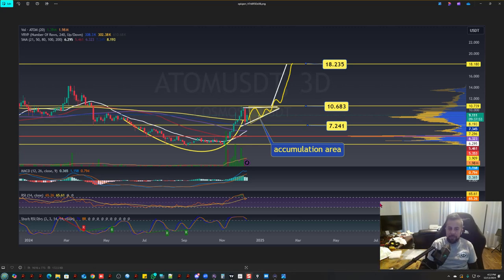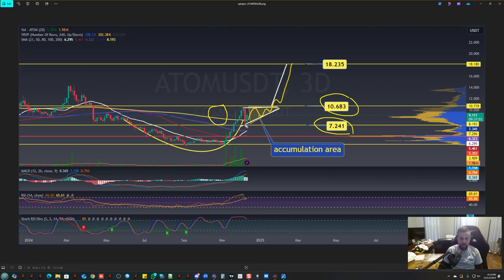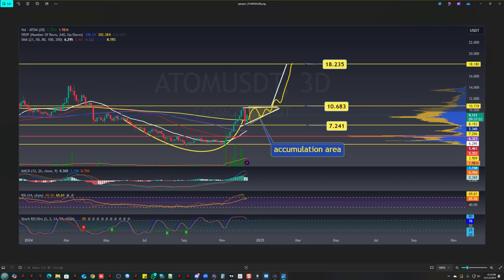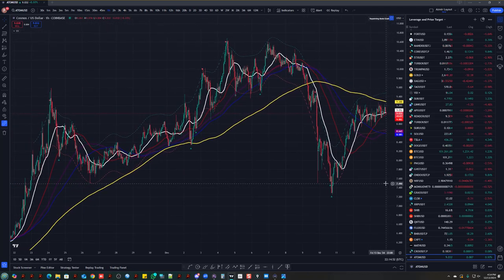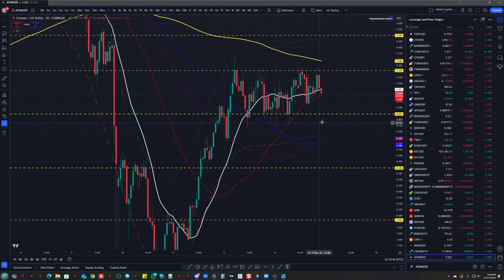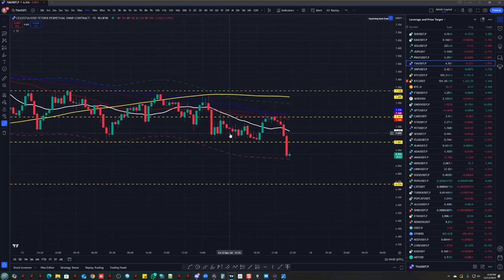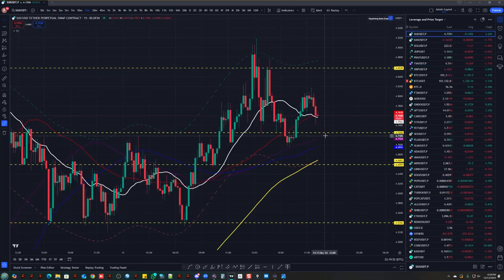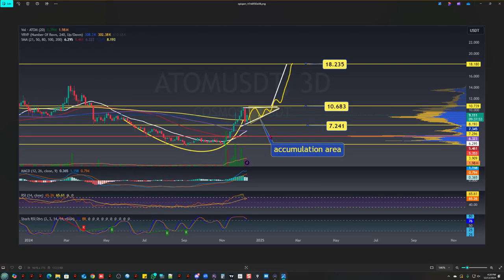Measure Move and Support and Resistance Explained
i did it on smaller time frame, but you can do this on larger time frame as well